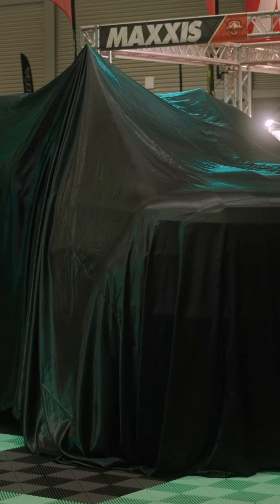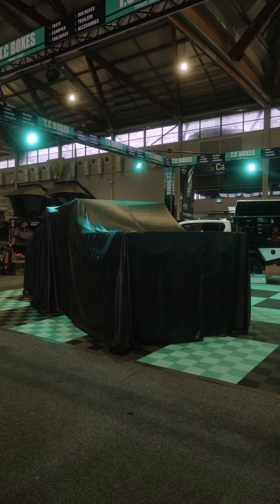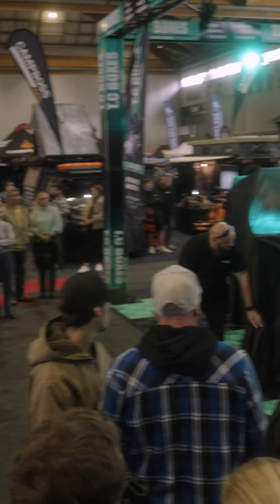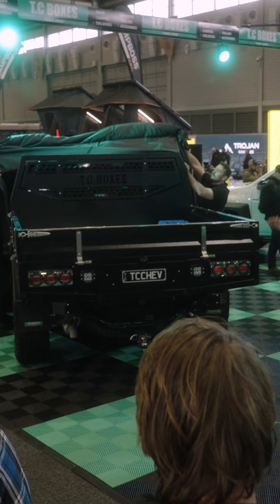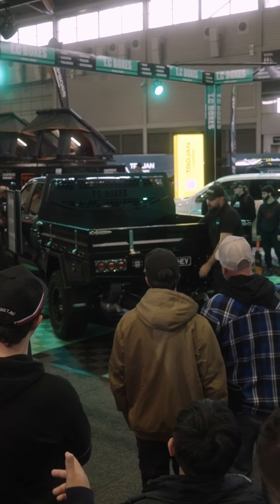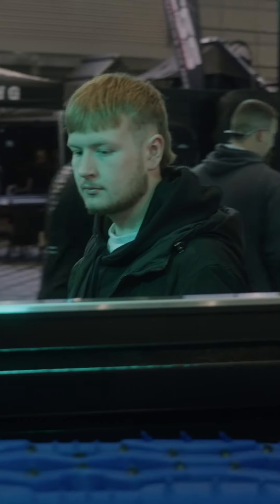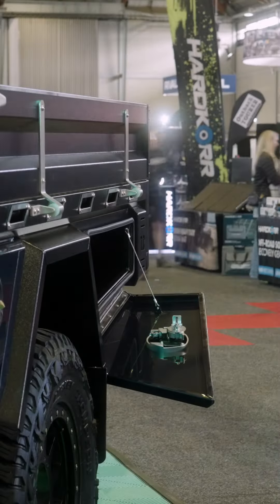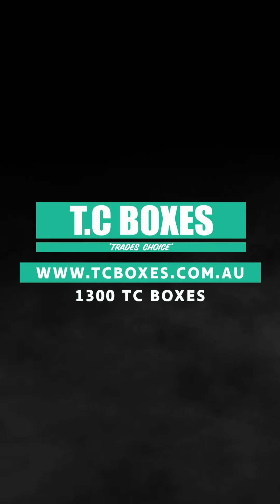Introducing the T.C Tomahawk Tray! 🦅Call us or visit your nearest TC Boxes showroom to preorder! 💪🏼